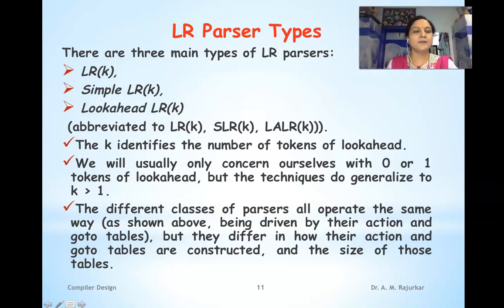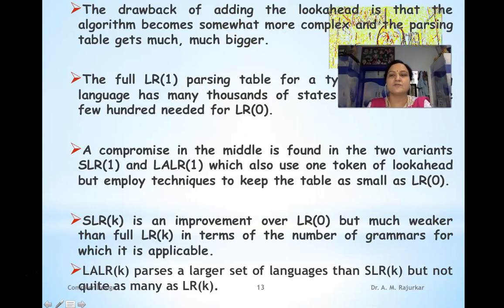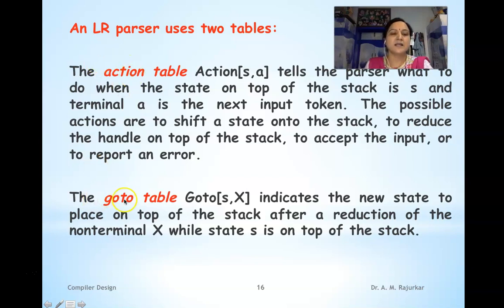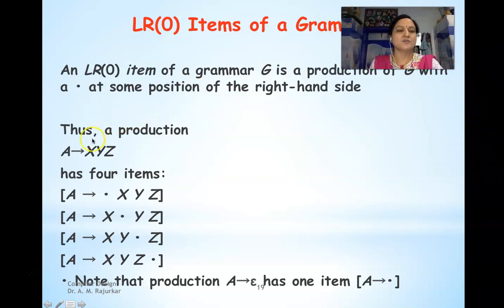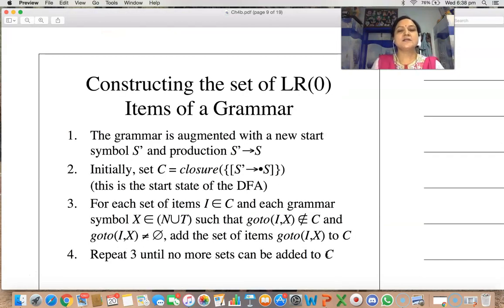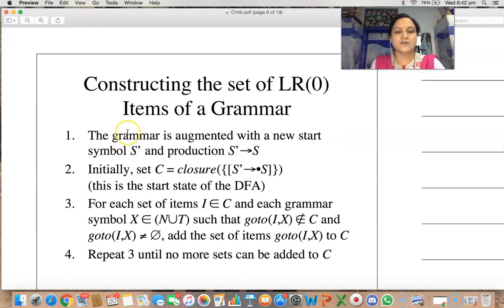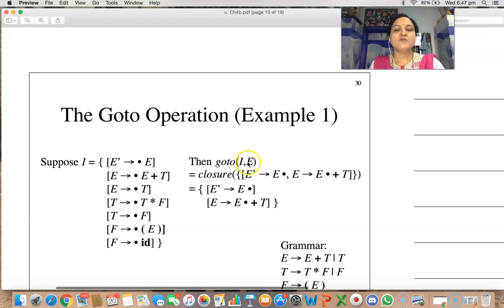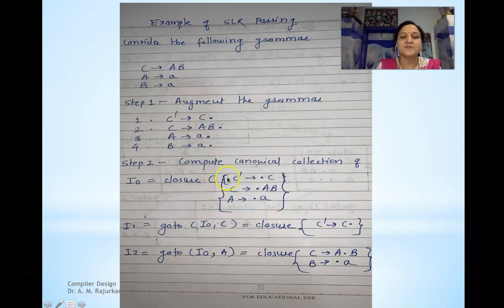Compiler Design Lecture 4 SLR Parsing Fundamentals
This video is regarding SLR parsing technique which is basic LR parsing method